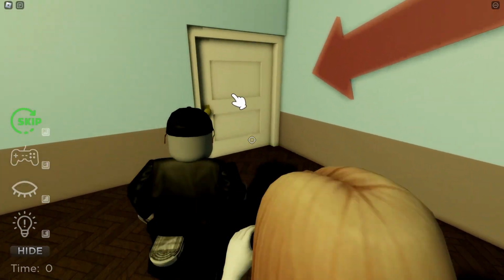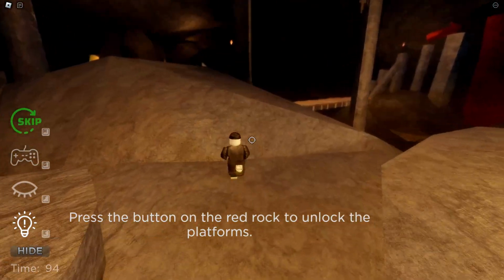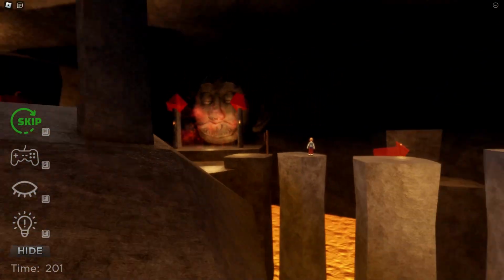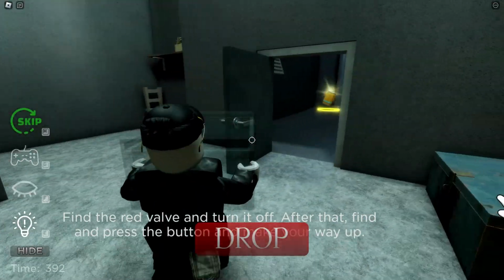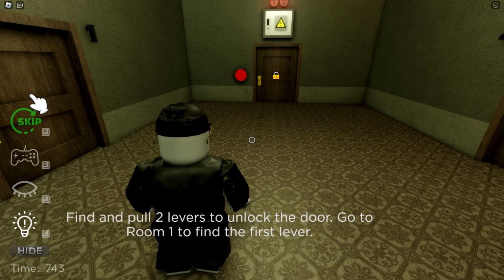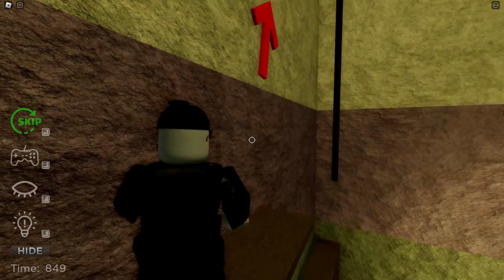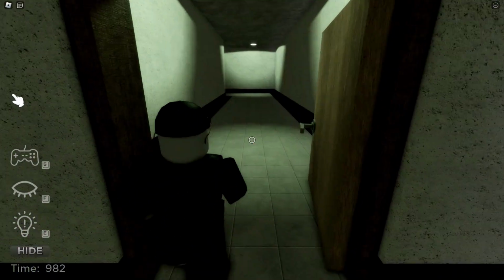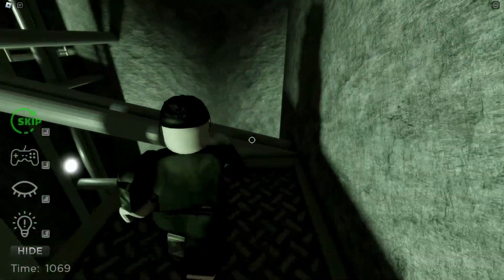SCARY DOLL CURSE! (First Person Obby) ROBLOX GAMEPLAY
This game contains Jump Scares. It is recommended you play with headphones.)

Someone delivered a strange package to your home. It looks like there is a cursed doll in the box. This is not an ordinary toy... it moves.

ESCAPE this scary warehouse and solve puzzles, avoid traps and defeat the SCARY DOLL!
Once you beat the game on Easy mode, Why not try HARD MODE!? Can you escape?